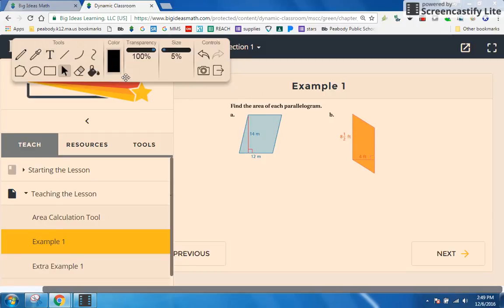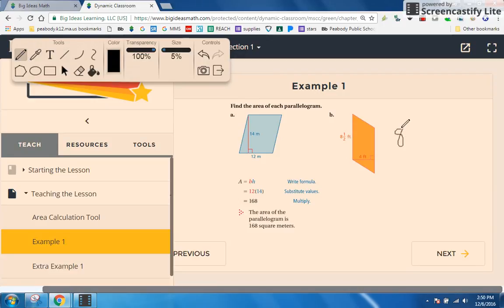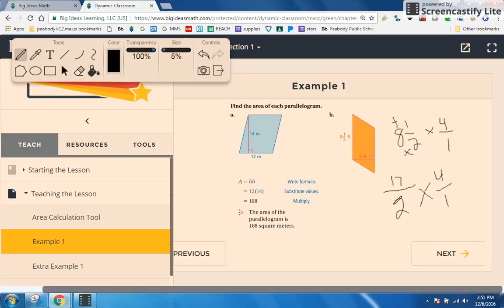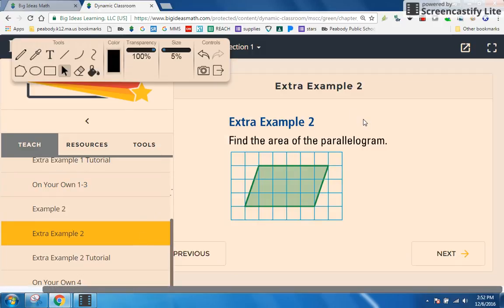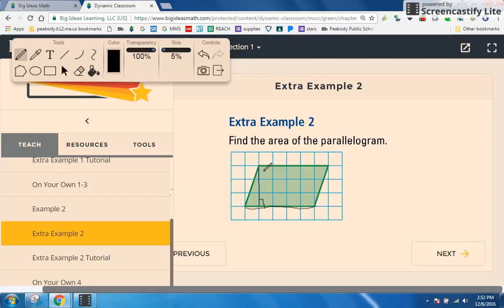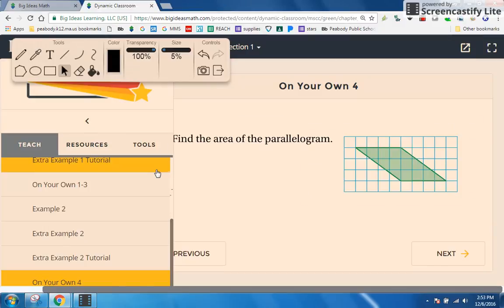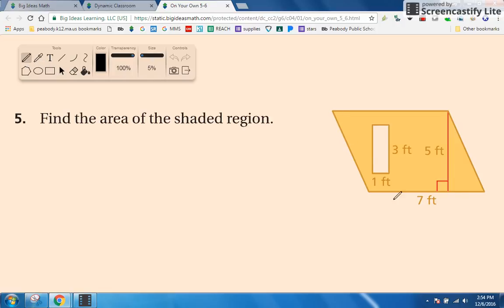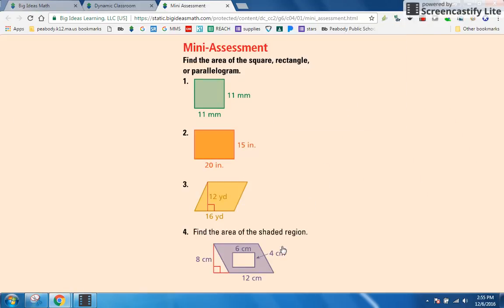4.1 Big Ideas